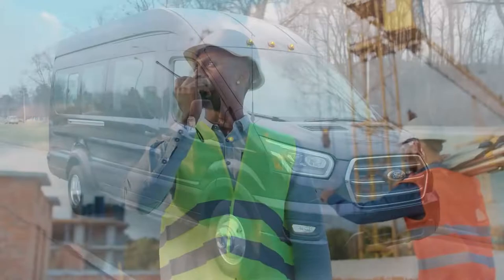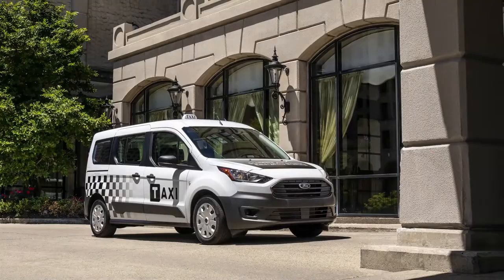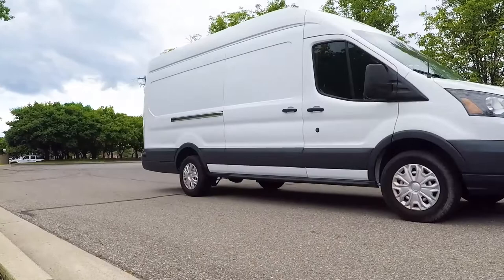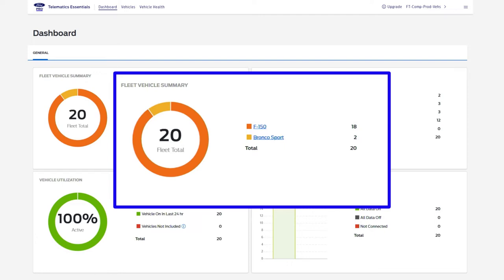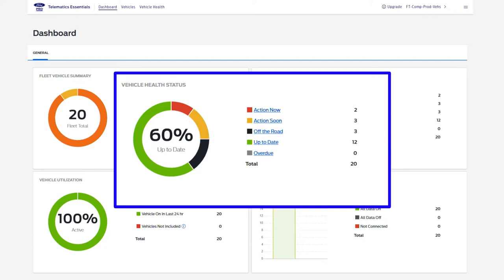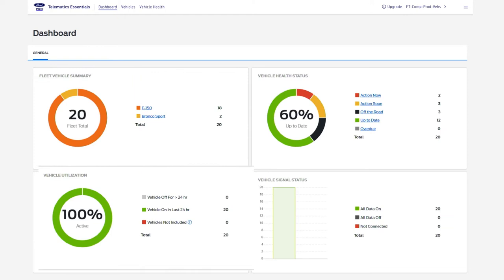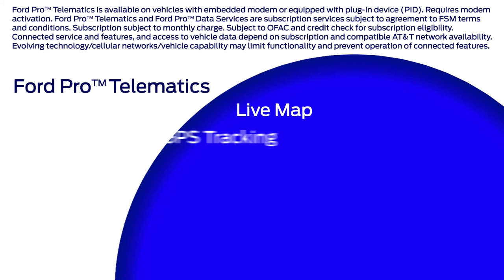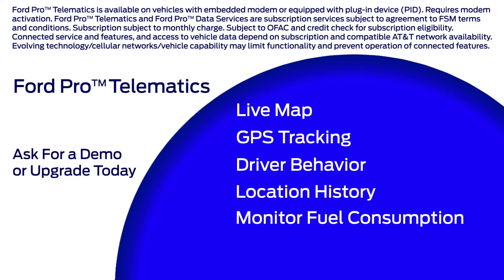How Ford Pro™ Telematics Essentials Helps Improve Fleet Productivity | Ford Pro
Save more time and improve vehicle uptime with Ford Pro™ Telematics Essentials*. Our complimentary software allows you to manage your entire fleet from one easy-to-use dashboard.

Ford Pro Telematics Essentials software helps increase fleet productivity by:
-Maximizing uptime with vehicle health reports.
-Managing service appointments with planned maintenance tracking.
-Finding and scheduling maintenance with your preferred dealer.
-Easily access all of your vehicle data from one dashboard.

Ford Pro Telematics Essentials comes standard on all modem-equipped 2020 model-year or newer Ford vehicles. Activate your account today

*Complimentary product.  Available on vehicles with embedded modem. Requires modem activation.  Telematics service and features, and access to vehicle data depend on compatible AT&T network availability. Evolving technology/cellular networks/vehicle capability may limit functionality and prevent operation of connected features.

About Ford Pro:
Ford Pro™ is a productivity accelerator designed to drive business forward, delivering solutions to commercial customers of all sizes. We offer the right tools, software and services designed to keep your business on track and your crews on the road.